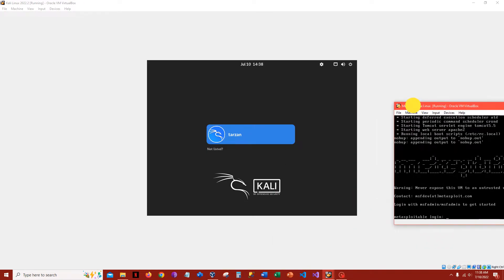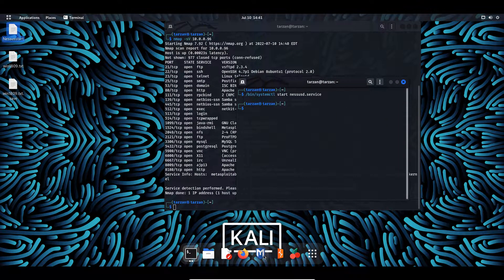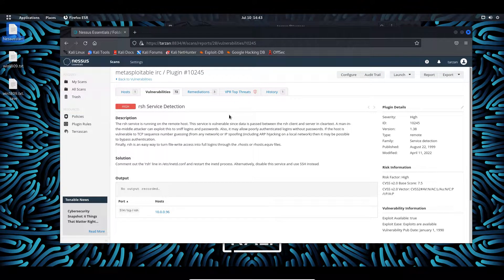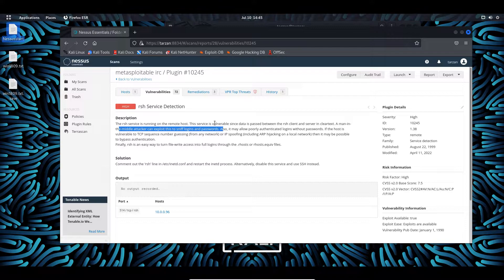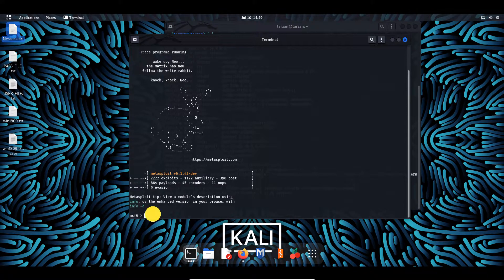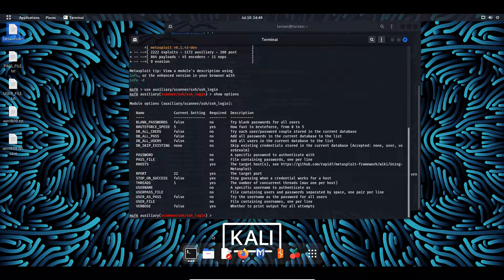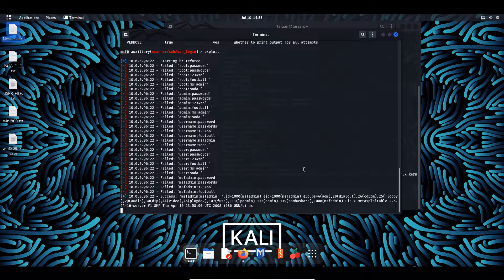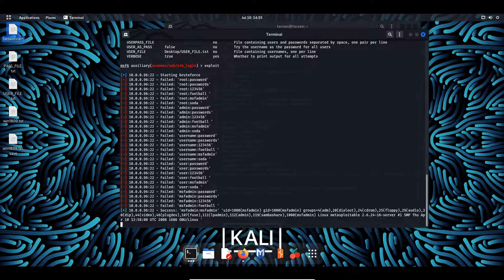How To Exploit CVE-1999-0651 RSH Service Detection Metasploitable Linux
Here we are brute forcing the RSH (remote shell) with two different file uploads, one for the username and one for the password. RSH does not have encryption as Nessus lets us know everything is in "plain text".